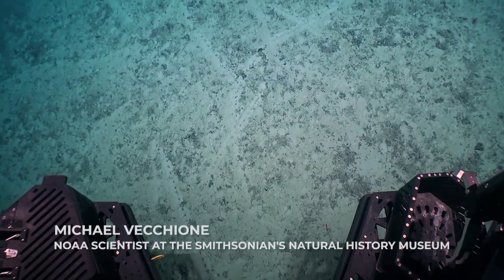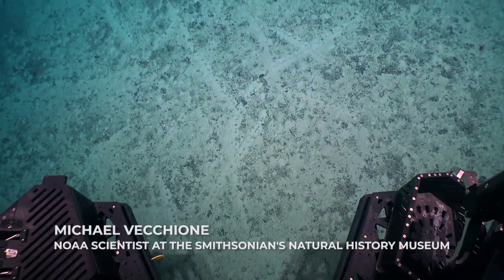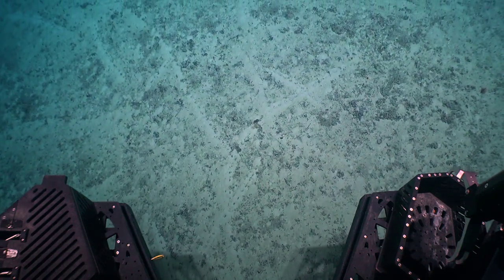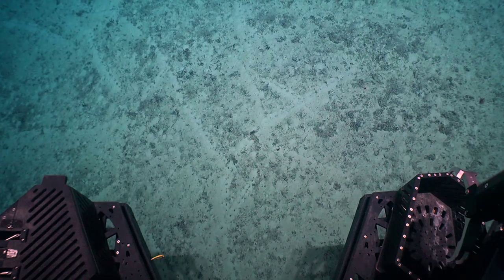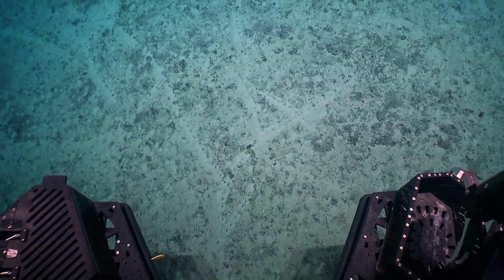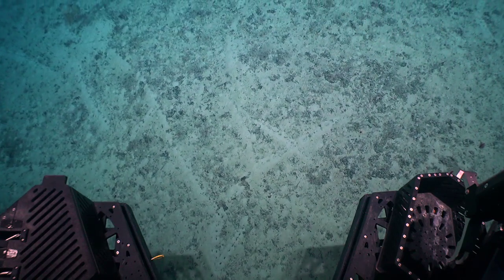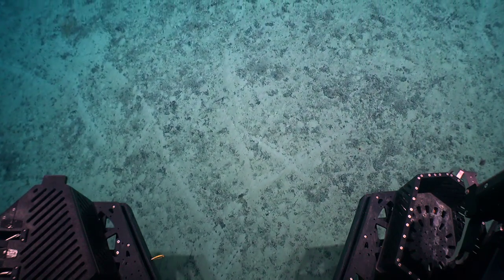The Hole Story: Voyage to the Ridge 2022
During Dive 04 of the second Voyage to the Ridge 2022 expedition, we observed several sublinear sets of holes in the sediment on the seafloor at a depth of approximately 2,540 meters (1.6 miles). We saw the holes again during Dive 09 a total of four times at depths ranging from approximately 1,440 to 1,500 meters (4,724 to 4,921 feet).

During Dive 09, the remotely operated vehicle pilots used the suction sampler to collect sediment from fresher holes. A look at the sediment upon recovery revealed no clues as to what formed the holes. A water sample was also collected during the dive for later processing for environmental DNA (eDNA), to learn more about what may be living in or around the holes.

Video courtesy of NOAA Ocean Exploration, Voyage to the Ridge 2022.